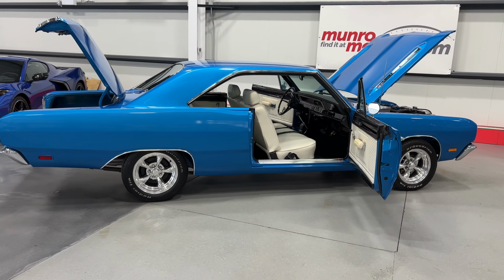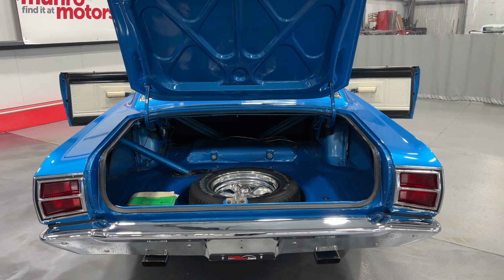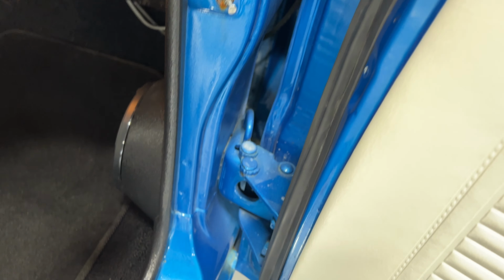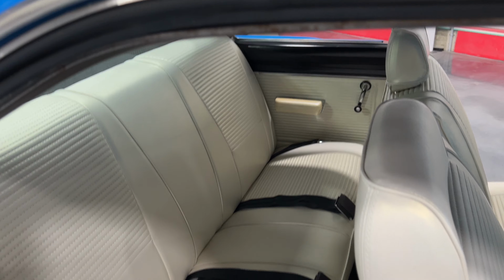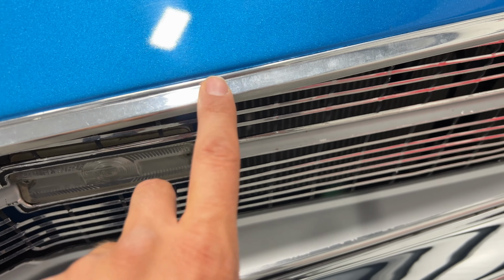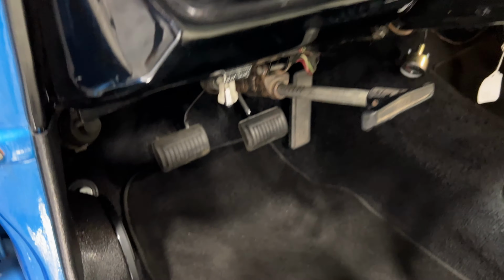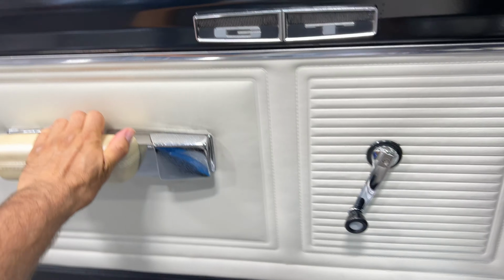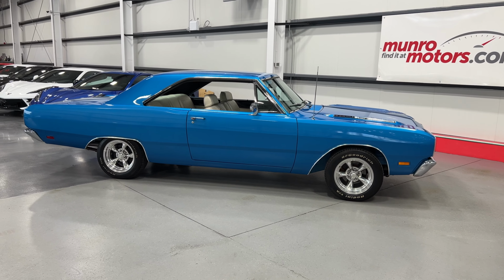1969 SOLDSOLDSOLD Dodge Dart GT 340 4-Barrel 4 Speed Manual Torq Thrust 2's Fresh Restoration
Your left arm should be hanging out the door when you cruise a Classic Muscle Car like this beauty & your right will be powering through the Hurst Shifter when you want go faster.  This 1969 Dodge Dart Hardtop is powered by a 340 4 Barrel V8 rated at 275hp from the factory & is paired to a Hurst 4 Speed Manual with a 8 3/4 Rear-end.  Vehicle Highlights include: a fresh Restoration in 2020 (File of Parts Receipts), Fender Tag, Build Sheet, Original Owners Manuals, Local Car from new (Len McGee Motors Limited Brantford in 1969), New Parts: Power Brakes, Front Disc, Rear Drum, Manual Steering, Clutch, & many more items.  The Blue paint grabs your attention with the American Racing Torq Thrust 2 Rims on BF Gooderich T/A rubber.  Most of the Chrome & Brightwork have been replaced & show beautifully.  The Paint is fresh & shows very well as an Excellent Driver Quality or Local Car Show candidate.  The Engine Bay is well presented in body colour & is believed to be a matching numbers 340 Cubic Inch Engine.  The Engine is painted in the correct colour but the paint shows some age.  An Edelbrock Intake, Edelbrock 4 Barrel Carburetor, & a Cold Case Aluminum Rad are the noticeable features that show you this engine is a little healthier than it came off the assembly line & still has the Fender Tag.  The Undercarriage shows well & is also painted the same as the Blue on the Body.  The sound that comes out of the Dynomax Dual Exhaust & the Correct Style TTI Exhaust Tips are sure to get your heart pumping.  The trunk is painted in body colour, will have a new Trunk Mat & contains a matching spare rim & tire.  The Interior looks phenomenal in the Pearl White colour.  New Interior items include the Headliner, Carpet, Floor Mats, Seat Belts, Dash Pad, Package Tray, Vinyl Seat Coverings, Headrests, Door Panels, Armrests, Window Cranks, Sill Plates, & Kenwood Speakers to name a few.  Some new Exterior/Mechanical items include Bumpers, Brakes, Fuel Tank, Rebuilt Axle & Differential, replaced Mopar Glass, Fenders, Quarter Panels, Door Handles, Weather Stripping, Distributer, & Mirrors.  This Dart really hits the road very nice & is made to be driven.  This is here & available at Munro Motors so come down & have a look at this one for yourself, we look forward to seeing you real soon.

 CarFax:place website link here